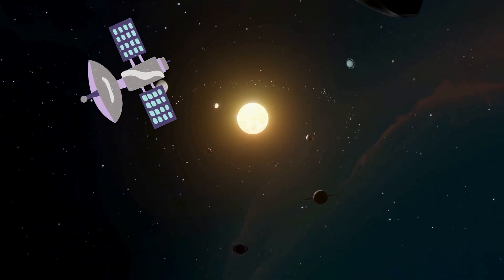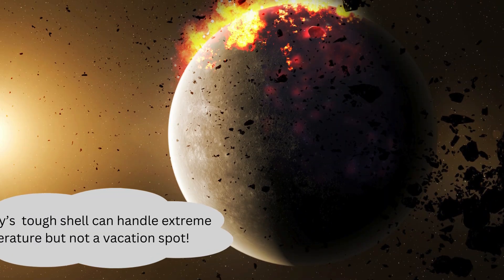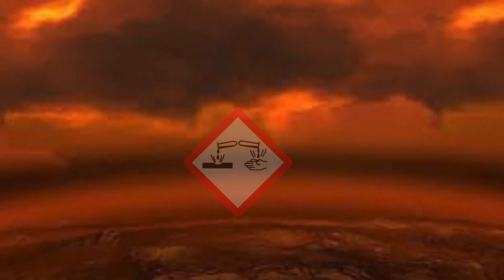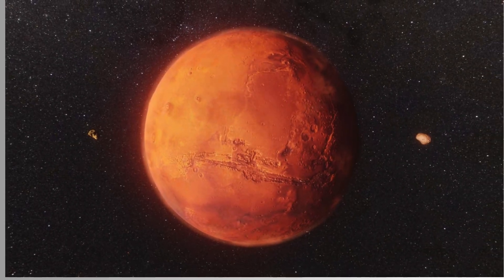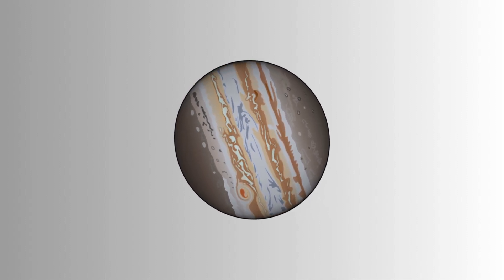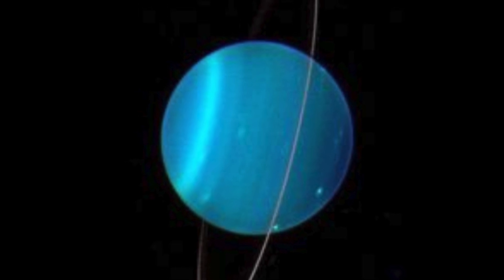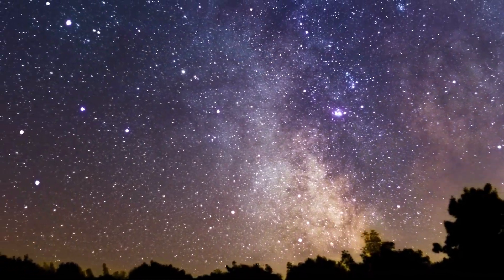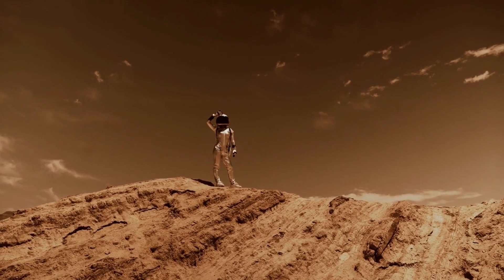The amazing cosmic journey solar system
We believe that every child deserves to reach for the stars. So, come aboard our rocket ship as we journey through the cosmos together, inspiring a love for learning and a sense of wonder about the universe that surrounds us.